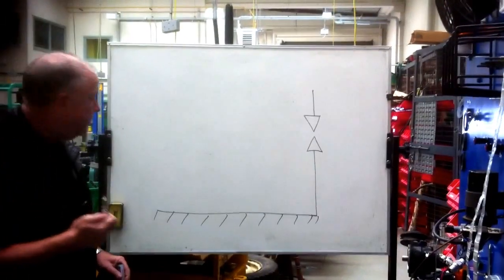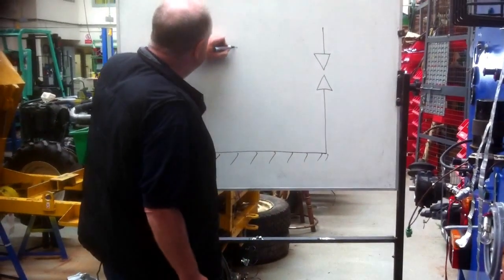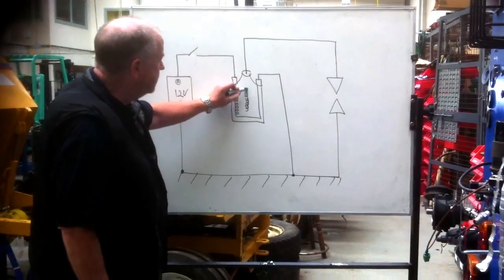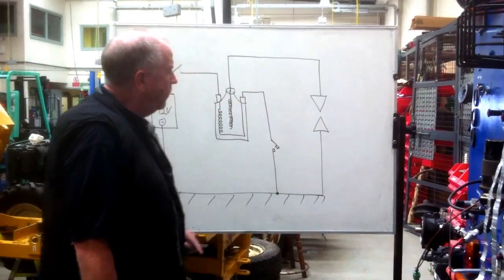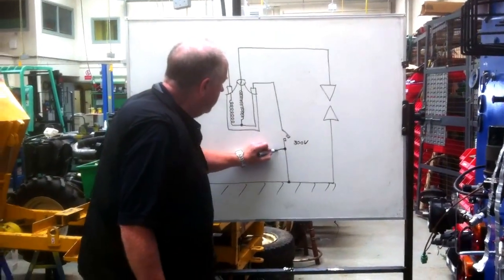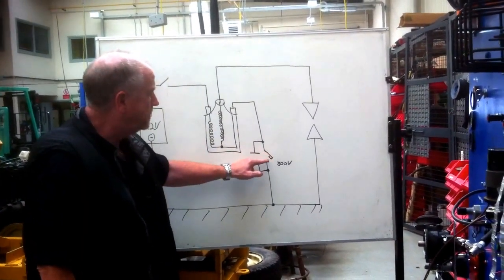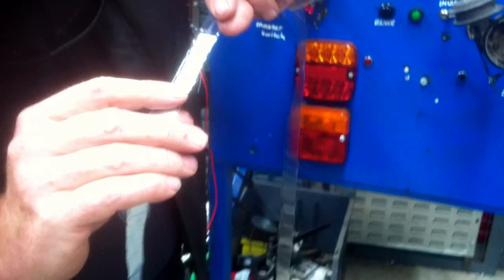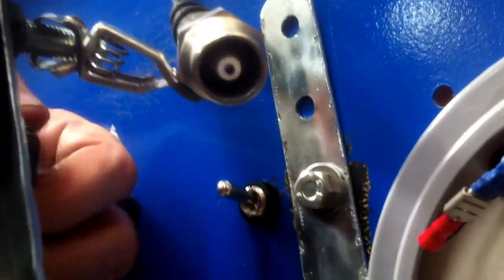kettering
Kettering Ignition System: Phase 2 apprentice CP Fitters put together some equipment to demonstrate the operation of the Kettering Ignition System.